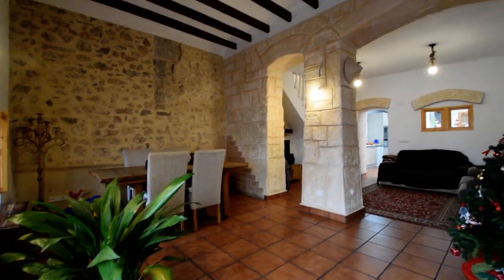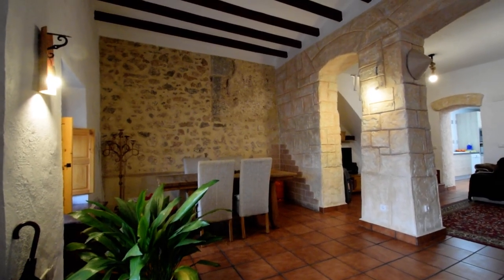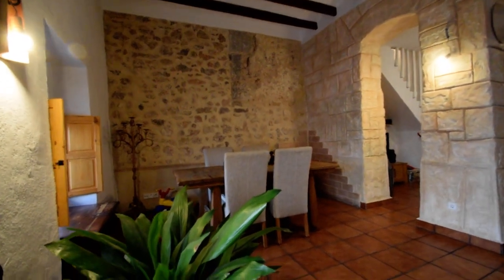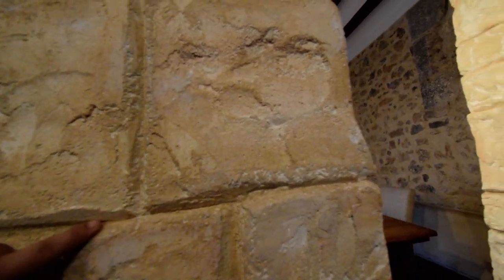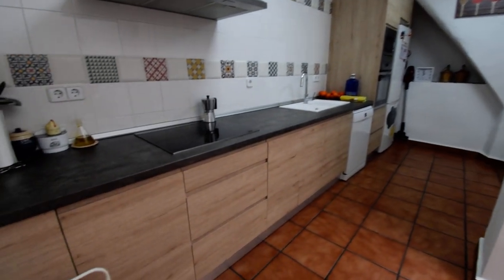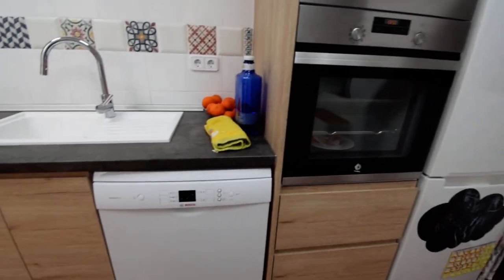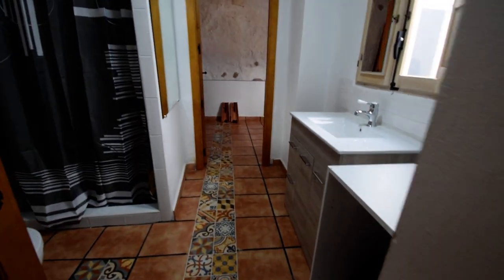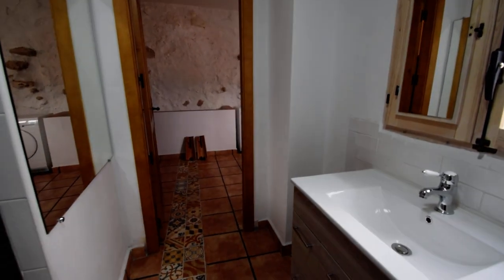SOLD OLIVA. SIMILAR PROPERTIES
Fantastic town house for sale in Oliva. Situated on the lower part of the old town close to bars, shops and the paseo. 3 double bedrooms, 2 bathrooms, ample lounge dining room, light kitchen and fabulous terrace with outdoor kitchen. Recently renovated, no work required. Cheap to run. Winter sun on the terrace.